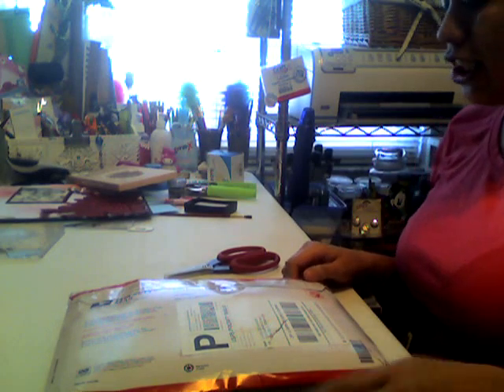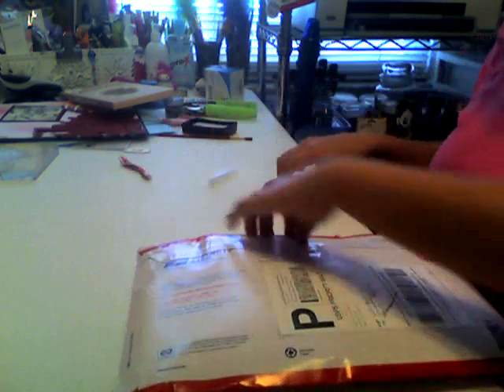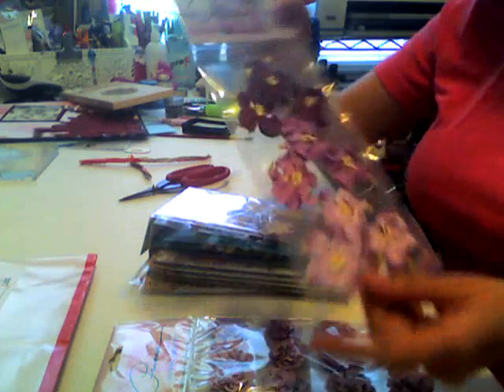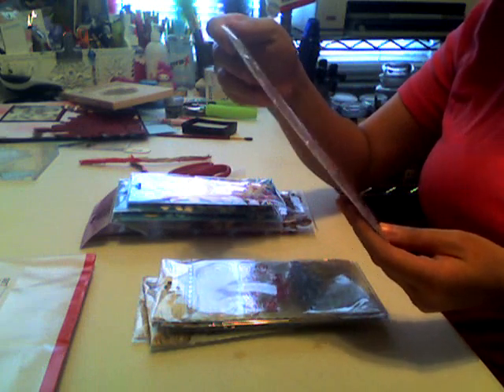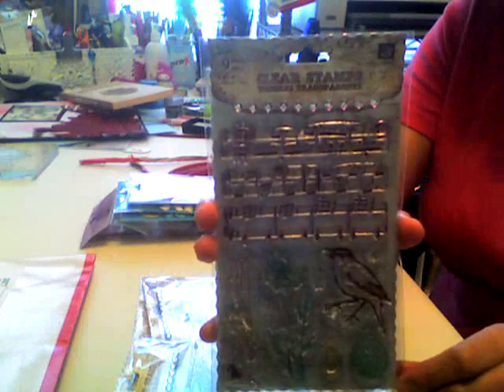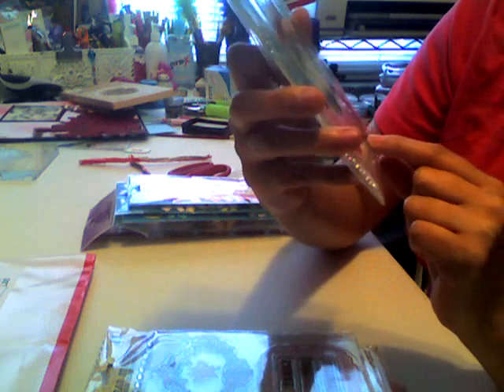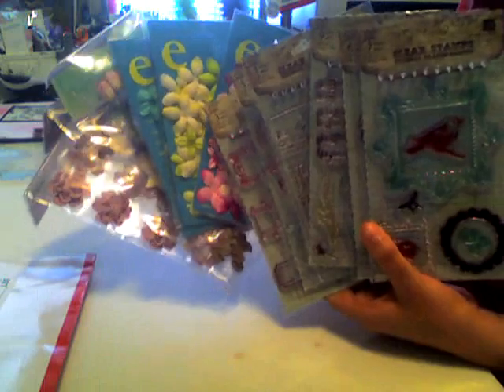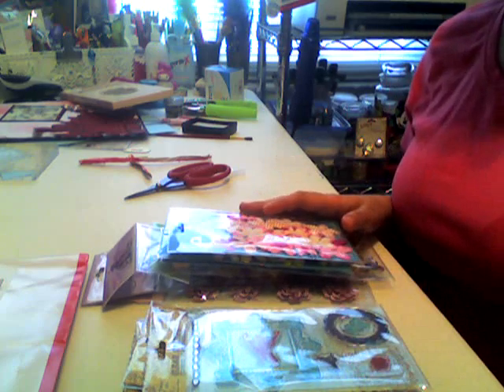Prima winner.wmv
WOW ladies these are the items I won from PRIMA Marketing at Marion's Chat on Thursday 4th. I was so excited to open this package and find out that I won more than 2 stamps! Make sure to watch Marion @ A piece of craft on Thursdays with Prima!!! Always a chance to win and see new ideas that Marion has to offer!
Thanks Ladies!!!